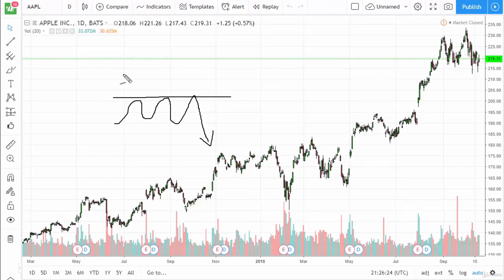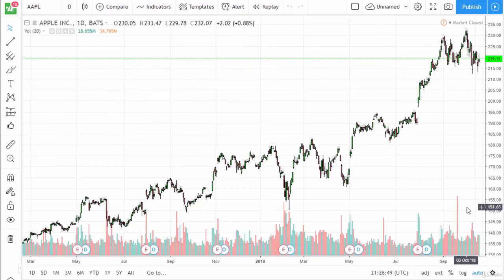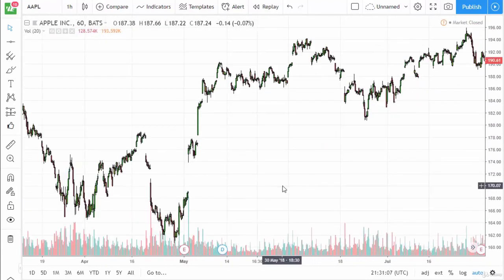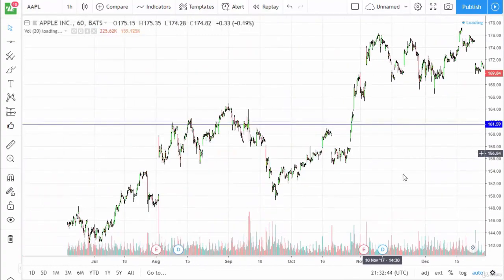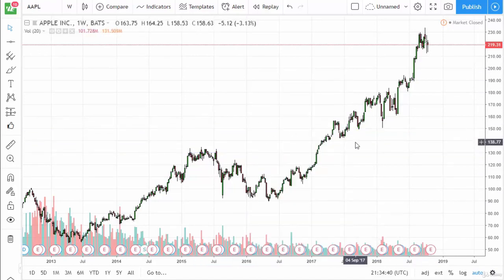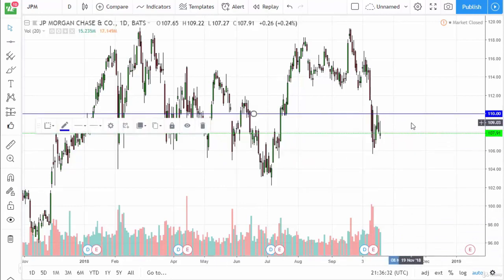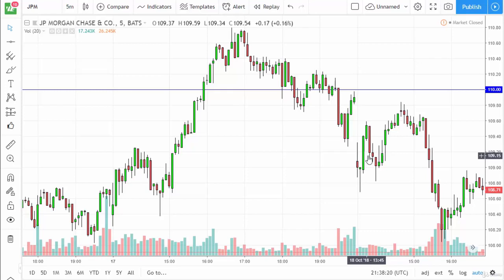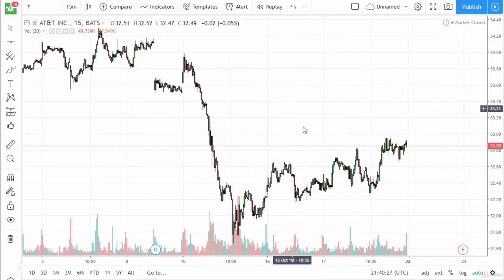008 How to Use Support Resistance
008 How to Use Support  Resistance
Day Trading & Technical Analysis System For Intraday Trading Stocks, Forex, Crypto, Options Trading & Financial Trading

Learn All The Charting Tools, Trading Strategies And Profitable Hacks For Day Trading With Real World Examples!
Dedicated Support from the Course Instructors and the Learning Community. 100% Questions Answered Within 24 Hours!
How to Build a Solid Strong Foundation For Day Trading
How to Use TradingView For Chart Analysis & Paper Trading
How to Choose The Best Chart Time Frames For Day Trading
How to Use Different Day Trading Order Types
How to Short Sell & Deal With Short Squeezes
How to Avoid Blowing Up Your Account
How to Use Support & Resistance
How to Trade Profitable Technical Indicators & Overlays That Work Well For Day Trading
How to Identify Market Directions Using EMA
How to Identify Market Directions Using MACD
How to Identify Overbought and Oversold Conditions Using RSI
How to Use Bollinger Bands to Buy Low Sell High
How to Trade Profitable Chart Patterns That Work Well For Day Trading
How to Trade Broadening Tops and Bottoms
How to Trade Wedges and Triangles
How to Trade Flags and Pennants
How to Trade Gaps
How to Trade Double Tops and Bottoms
How to Trade Rounding Tops and Bottoms
How to Trade Diamond Tops and Bottoms
How to Trade Cup and Handle
How to Trade Head and Shoulders
How to Trade Dead-Cat Bounces

Is there a pattern to commodity prices? Can you predict future prices based upon past performance? These questions are ones every commodity market participant wonders about. To answer these questions requires study of the factors that influence market prices. To accomplish this task there are two methods available to the market analyst, fundamental and technical.

Fundamental analysis is based upon the traditional study of supply and demand factors that cause prices to rise or fall. Such factors include drought, flood, war, politics, exchange rates, inflation and deflation. The previous section on supply & demand and stocks/use ratios are methods used by fundamentalists to arrive at an estimate of the equilibrium market price of a commodity over time in order to determine if the current market price is over or undervalued.

Technical or chart analysis, by contrast, is based upon the study of the market action itself. While fundamental analysis studies the reasons or causes for prices going up or down, technical analysis studies the effect of the price movement itself. Technical analysts claim that markets do trend and that by charting market prices you can control commodity price risk management. They further claim that by combining the use of price charts with appropriate marketing tools and pricing strategies can have a major positive impact on your profitability and, therefore, the long term survival of your business. Charting can be used by itself with no fundamental input, or in conjunction with fundamental information. You will find that as you become more skilled in charting and technical analysis, that the illusion of randomness in the commodity market will gradually disappear. This will lead to more confidence in making those very crucial marketing decisions.

In this section of the course you will learn what technical theory is, how to construct daily, weekly, and monthly bar charts. You will also explore the basic concepts of trend, trend-lines, price support, price resistance, volume and open interest. Finally you will learn how to use all of these tools to confirm price action or to warn of impending price trend changes as you do some price forecasting of your own.